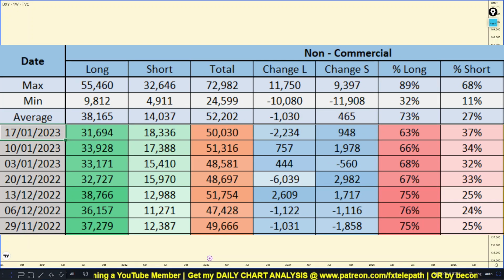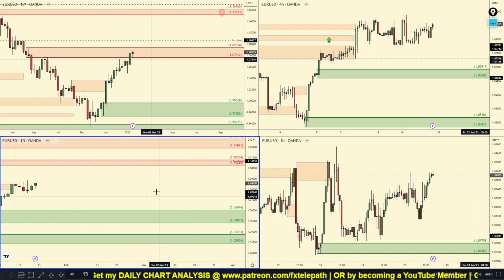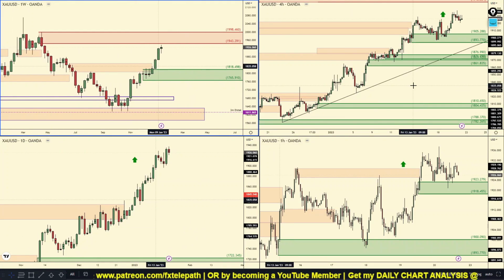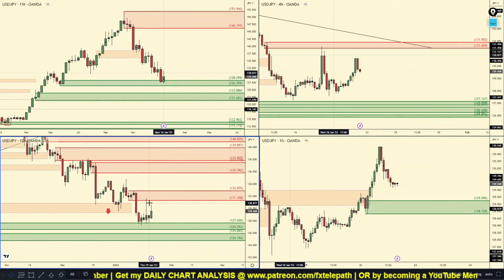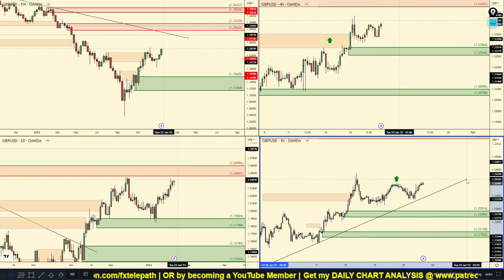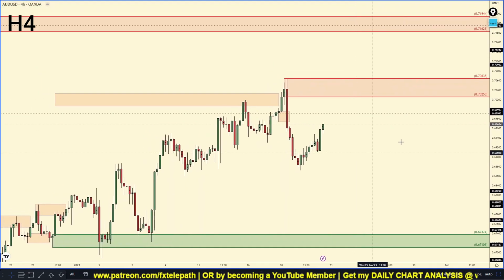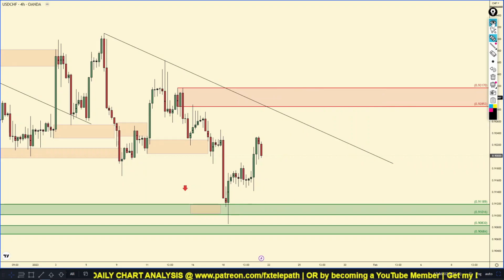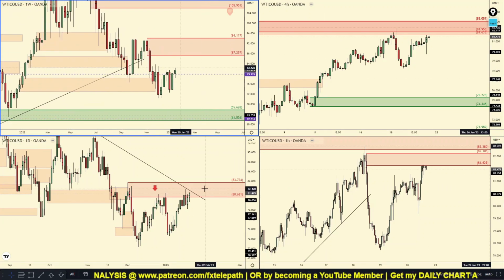🎯 Weekly Forex Forecast | EURUSD, GBPUSD, USDJPY, AUDUSD, XAUUSD OIL (23/01/2023) Forex Forecast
Weekly Forex Forecast for January 23 to January 27, using the COT report and supply and demand zones, Cot Report and multiple timeframe analysis. Knowing WHEN to trade is one of the most important components to forex trading, I will be breaking that down in this forex forecast!

🔺Get my Daily Chart Analysis
🔺Private forecast live stream every Sunday
🔺Custom analysis on any market

In this forex forecast I have identified all of the important supply and demand zones created by large institutions that you should also be watching for this upcoming trading week! You can use this weekly forex forecast to trade confirmation entries, or simply use the supply and demand zones I show in the forecast, to help you with your own trading strategy!

In this weekly forex forecast we will analyze the DXY, EURUSD, AUDUSD, USDJPY, GBPUSD, USDCAD, USDCHF, Gold(XAUUSD), & Oil

0:00 Weekly Forex Forecast Intro
0:05 US DOLLAR forecast
1:59 EURUSD forecast
4:40 XAUUSD (GOLD) forecast
7:46 USDJPY forecast
10:24 GBPUSD forecast
12:30 USDCAD forecast
14:29 AUDUSD forecast
16:58 USDCHF forecast
18:36 OIL forecast